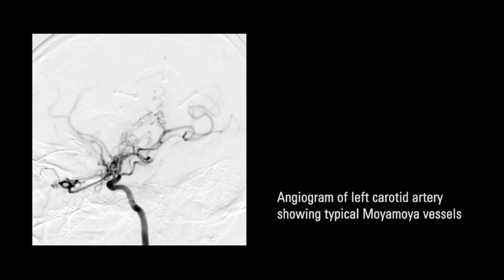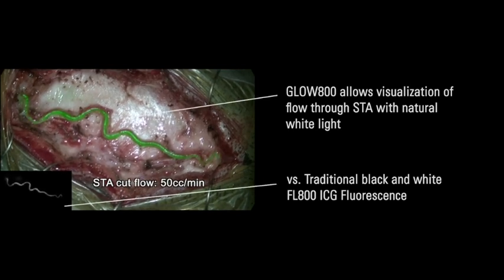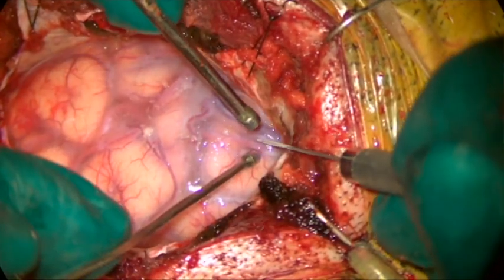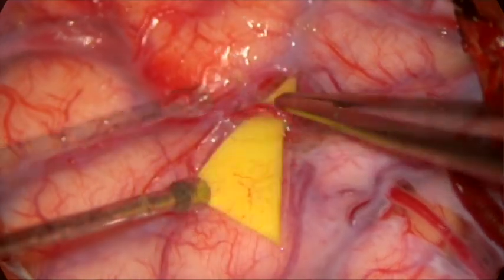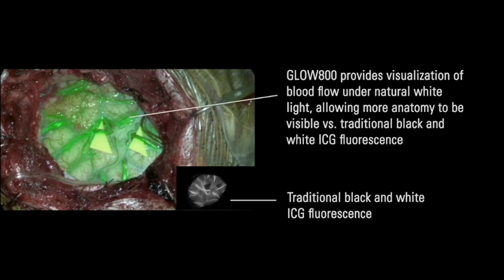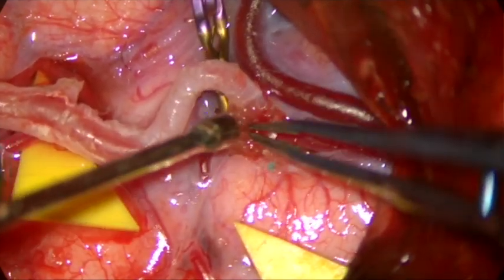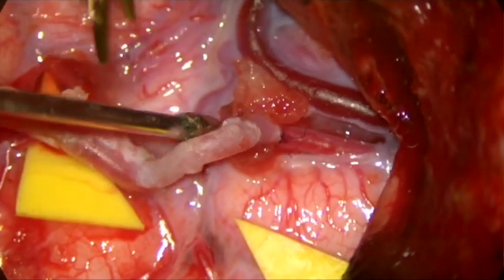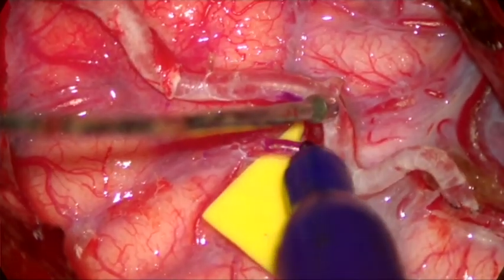STA-MCA Bypass for Moyamoya Disease